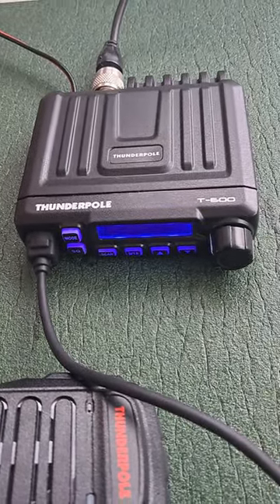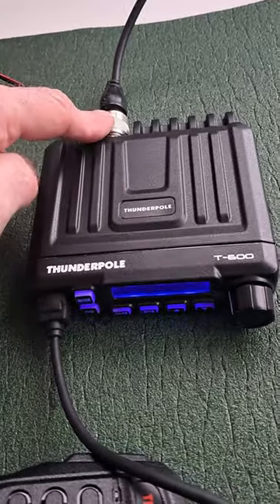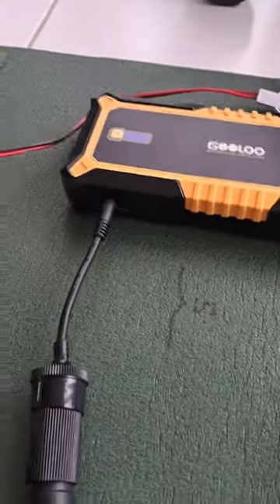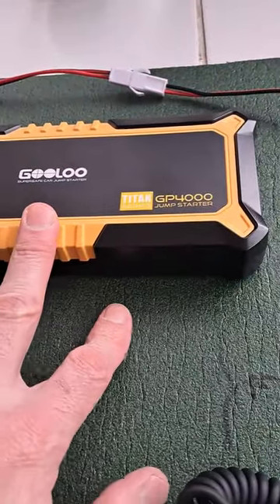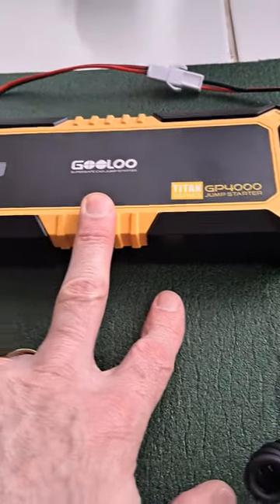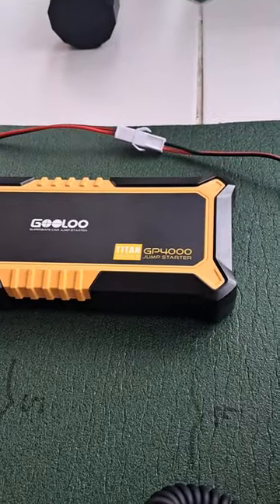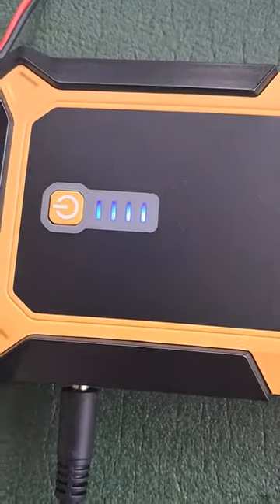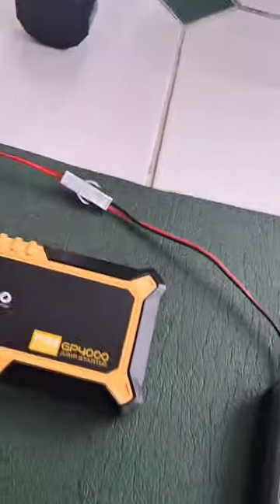Grid Down Comms Power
Powering CB radio using a vehicle battery jump starter pack in the event of grid down. Alternative power sources.

Thanks to 'ThreeChainLinks' for the opening score to this and most of my videos - link to channel below